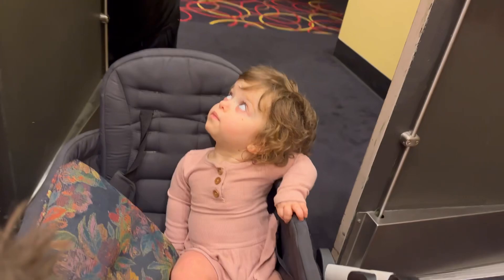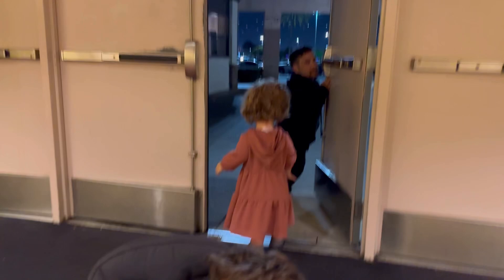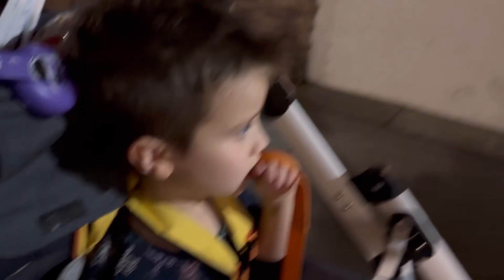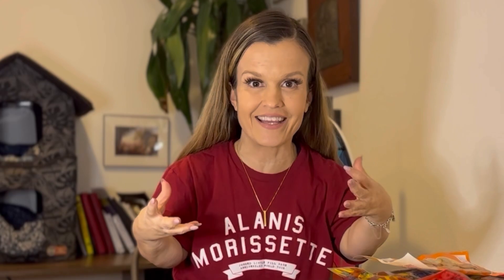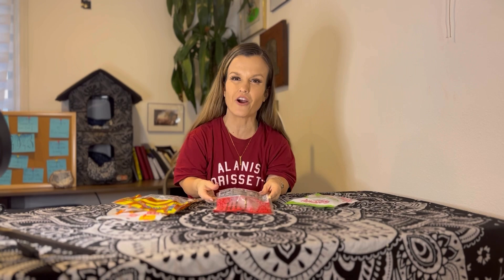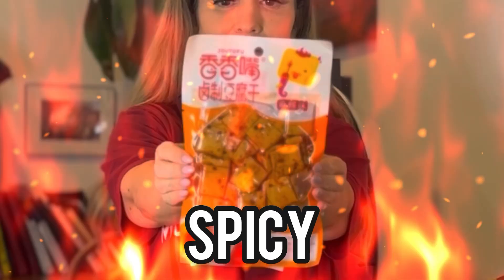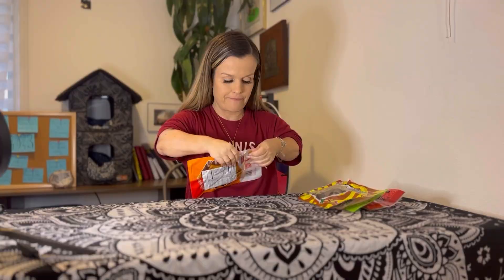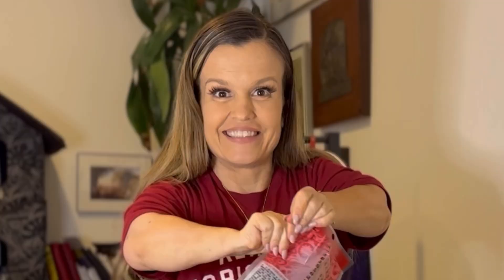Family Date & Jerky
MAIL OUR FAMILY!